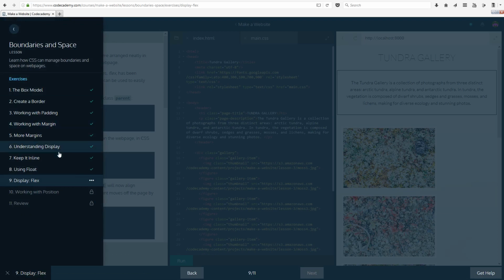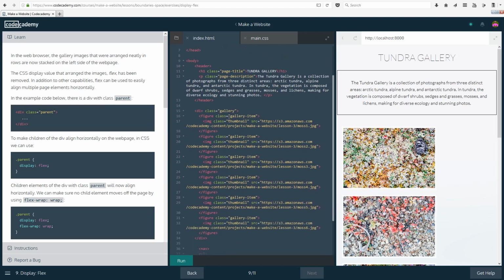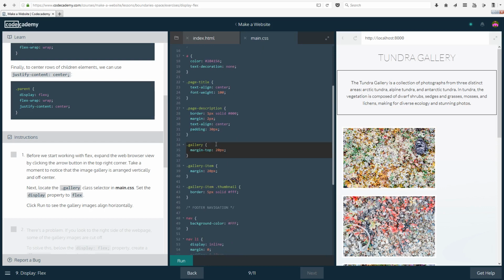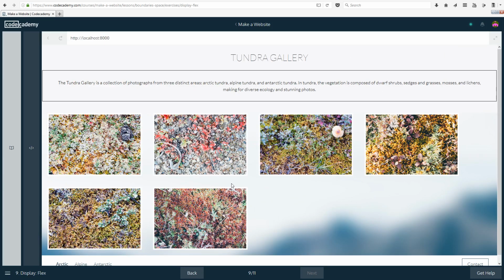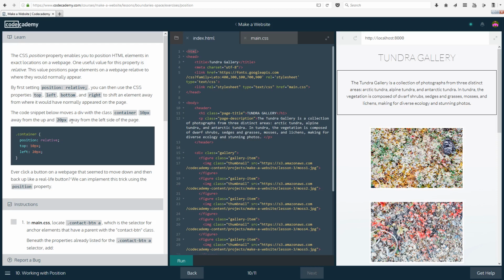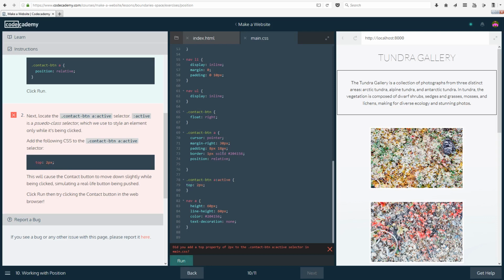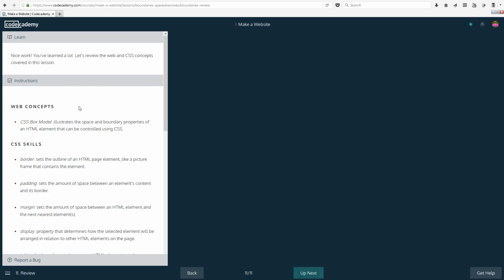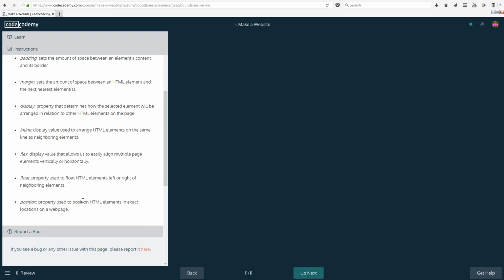Make your own website lesson #9: Flex and positions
Today we're going to finish off the section by looking at flex, and recapping what we had learnt in the section.